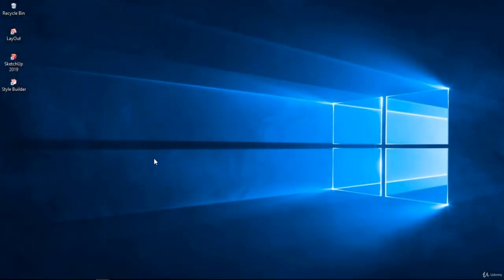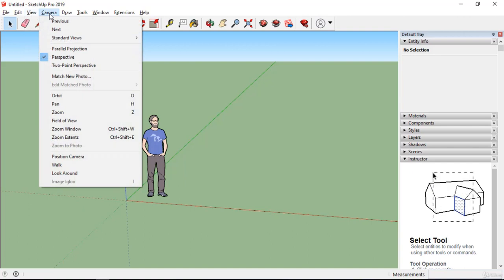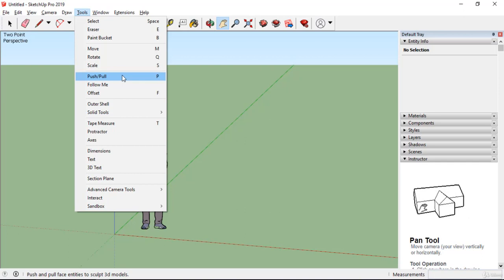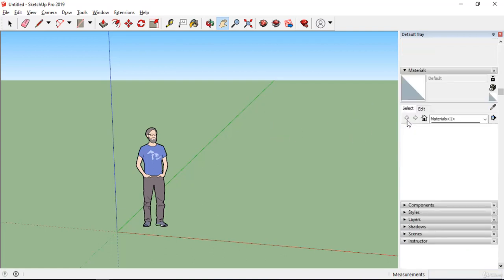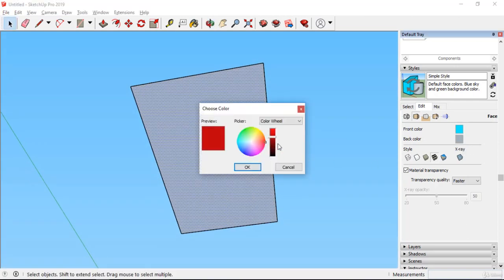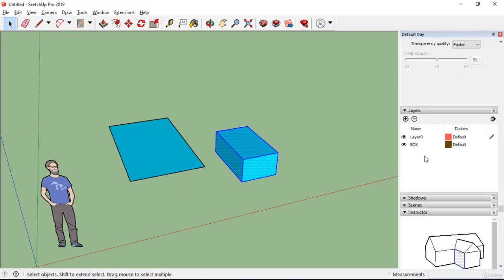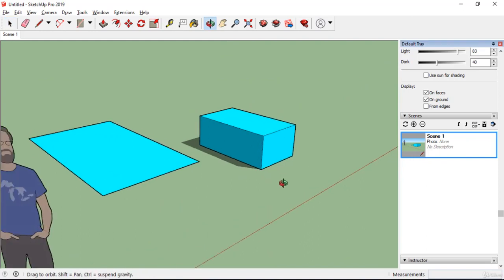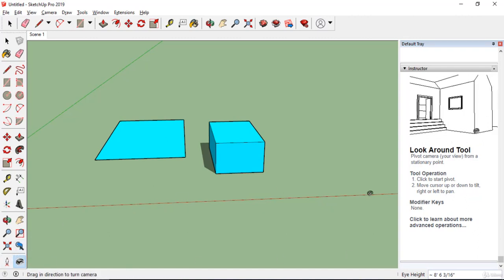Sketchup - 2. Interface Basics for Windows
Welcome to SketchUp Interface Tools Explained, your ultimate resource for unlocking the full potential of SketchUp's interface! Whether you're a newcomer eager to learn or a seasoned user looking to refine your skills, this channel is dedicated to demystifying every aspect of SketchUp's interface tools.